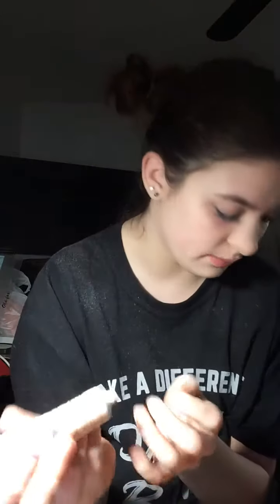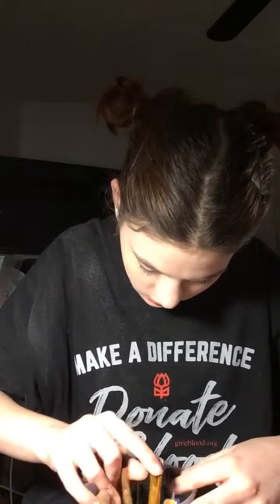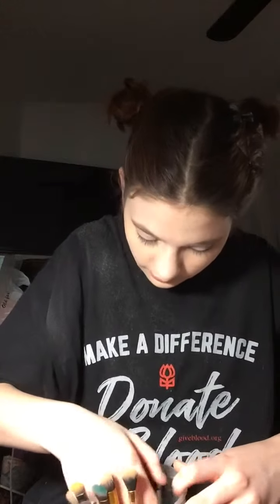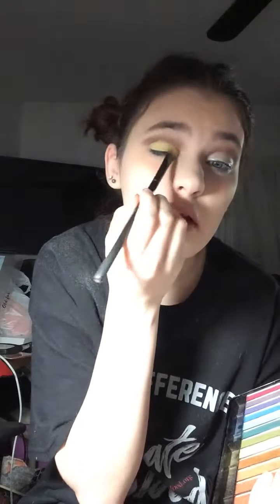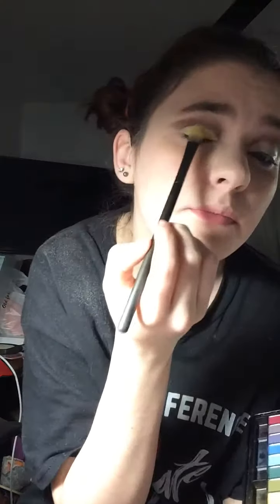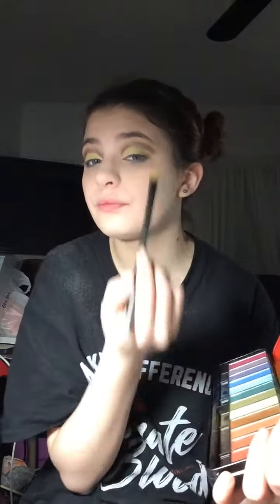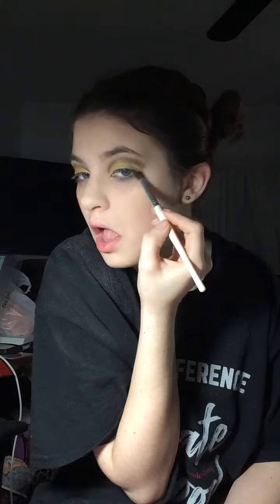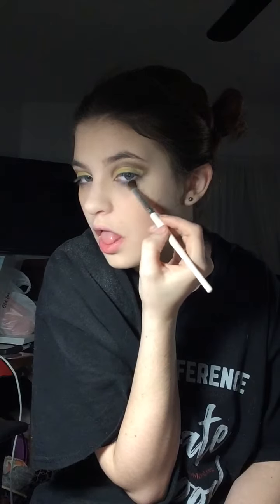Cheri’s Ipsy glambag: Belle